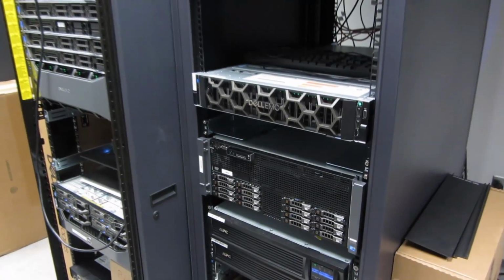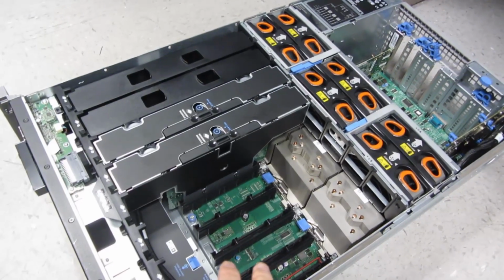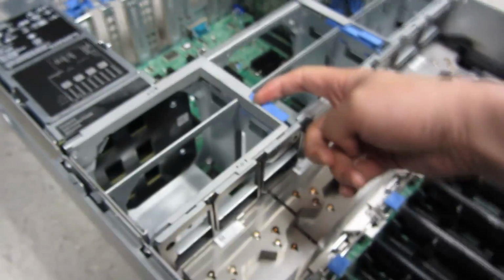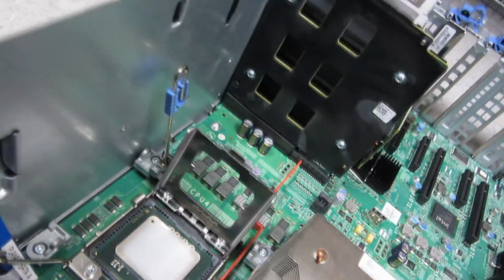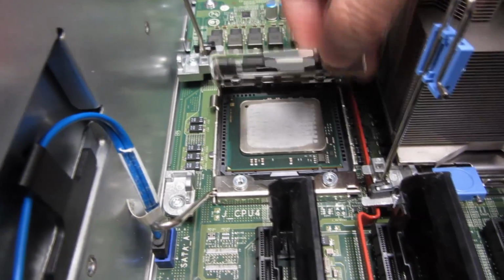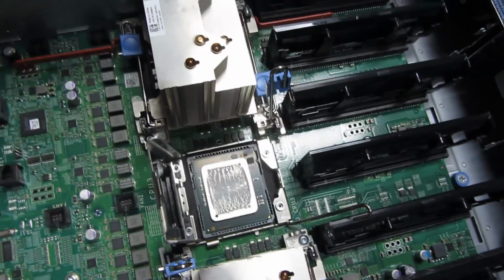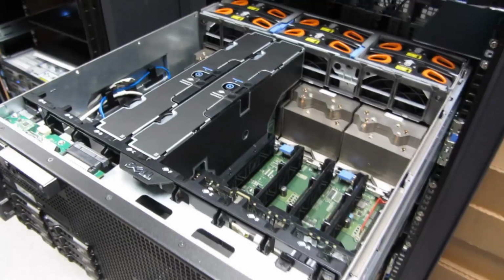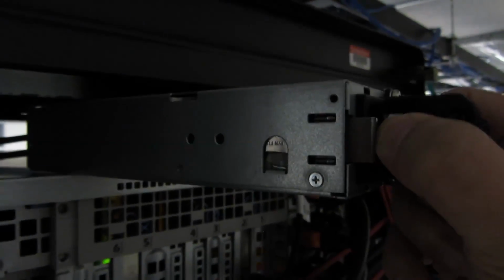Dell PowerEdge Server - Beginner's Guide to CPU Upgrade and Maintenance | R910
How to add additional CPU or Upgrade a CPU on the Dell PowerEdge R910 Server family
CPU Thermal Paste